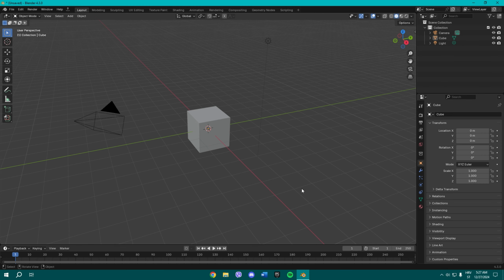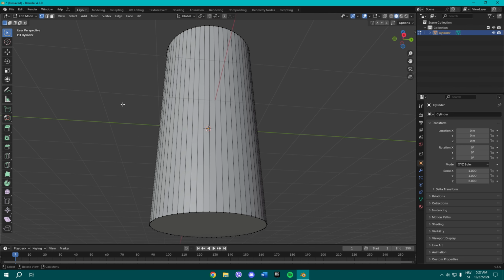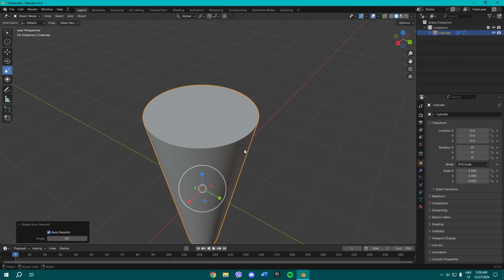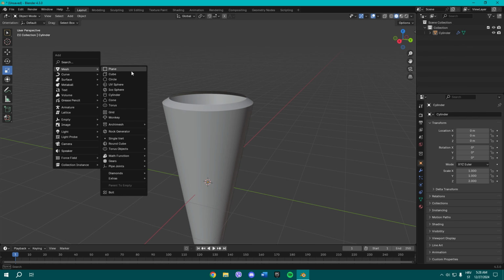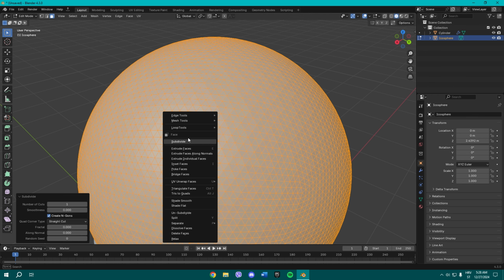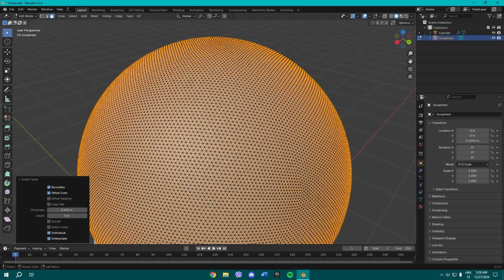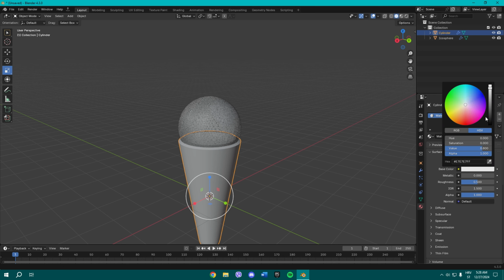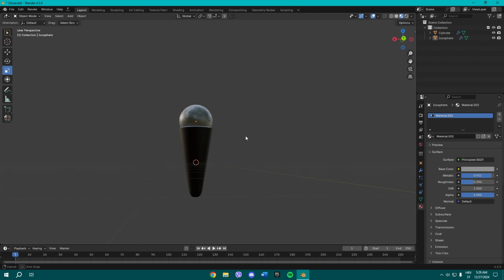BLENDER SIMPLIFIED - How To Make a Microphone in Blender 4.3 - (Tutorial - Beginners)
Timestamps
0:00 Intro
0:10 Tutorial Start
1:56 Outro